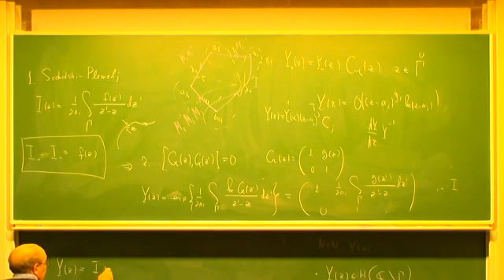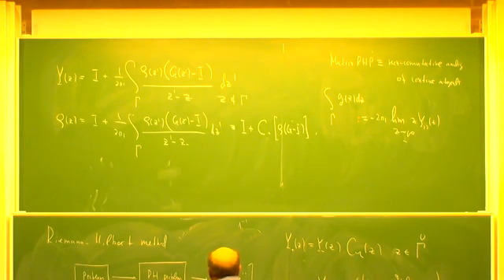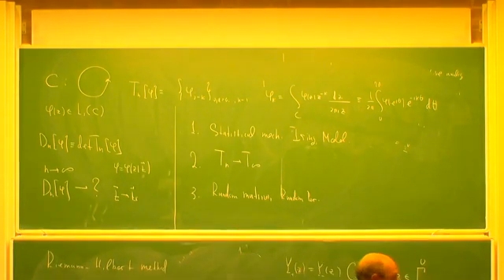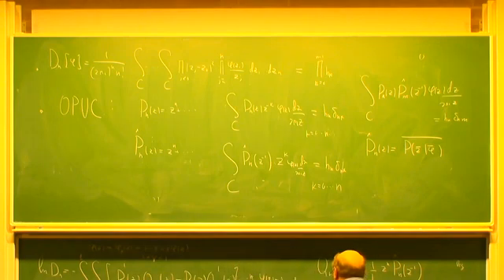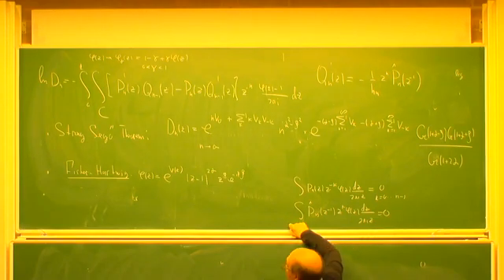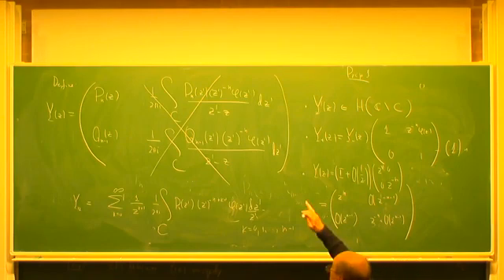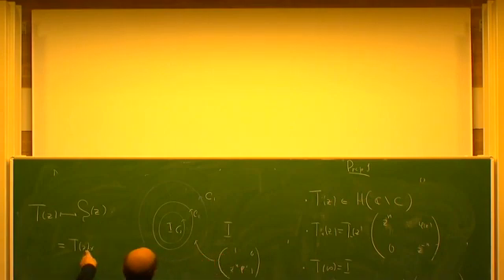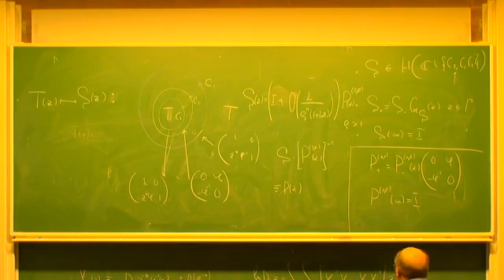CAT | Prof. Alexander Its | The Riemann-Hilbert method. Toeplitz determinants as a case study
Speaker: Professor Alexander Its (Indiana University-Purdue University Indianapolis)
Date: 24th Oct 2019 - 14:00 to 15:30
Title: The Riemann-Hilbert method. Toeplitz determinants as a case study
Abstract: The Riemann-Hilbert method is one of the primary analytic tools of modern theory&#60;br&#62;of integrable systems. The origin of the method goes back to Hilbert&#39;s 21st prob-&#60;br&#62;lem and classical Wiener-Hopf method. In its current form, the Riemann-Hilbert&#60;br&#62;approach exploits ideas which goes beyond the usual Wiener-Hopf scheme, and&#60;br&#62;they have their roots in the inverse scattering method of soliton theory and in the&#60;br&#62;theory of isomonodromy deformations. The main \bene&#12;ciary&#34; of this, latest ver-&#60;br&#62;sion of the Riemann-Hilbert method, is the global asymptotic analysis of nonlinear&#60;br&#62;systems. Indeed, many long-standing asymptotic problems in the diverse areas of&#60;br&#62;pure and applied math have been solved with the help of the Riemann-Hilbert&#60;br&#62;technique.&#60;br&#62;One of the recent applications of the Riemann-Hilbert method is in the theory&#60;br&#62;of Toeplitz determinants. Starting with Onsager&#39;s celebrated solution of the two-&#60;br&#62;dimensional Ising model in the 1940&#39;s, Toeplitz determinants have been playing&#60;br&#62;an increasingly important role in the analytic apparatus of modern mathematical&#60;br&#62;physics; speci&#12;cally, in the theory of exactly solvable statistical mechanics and&#60;br&#62;quantum &#12;eld models.&#60;br&#62;In these two lectures, the essence of the Riemann-Hilbert method will be pre-&#60;br&#62;sented taking the theory of Topelitz determinants as a case study. The focus will&#60;br&#62;be on the use of the method to obtain the Painlev&#19;e type description of the tran-&#60;br&#62;sition asymptotics of Toeplitz determinants. The RIemann-Hilbert view on the&#60;br&#62;Painlev&#19;e functions will be also explained.&#60;br&#62;